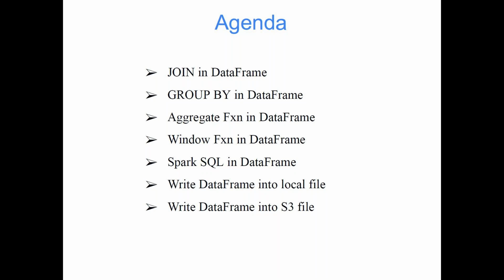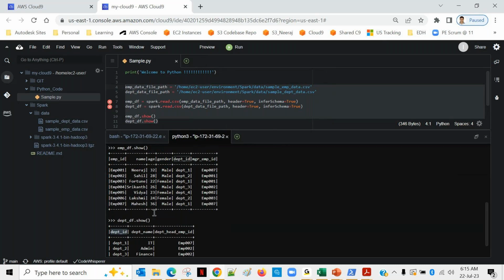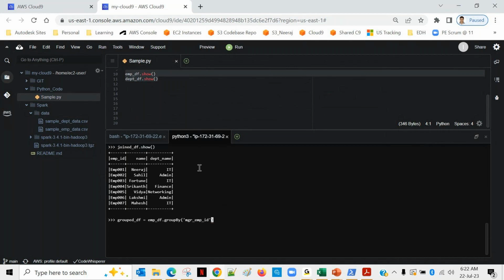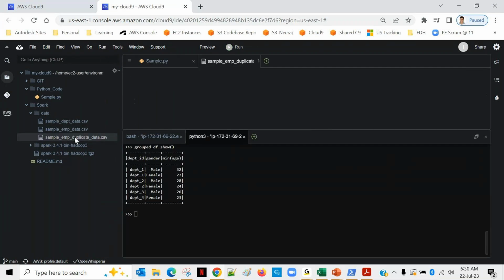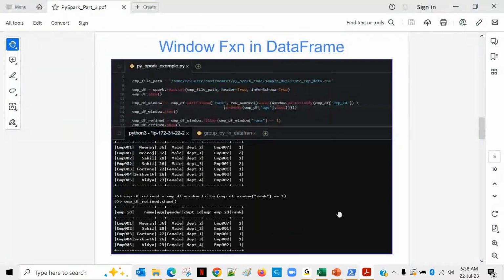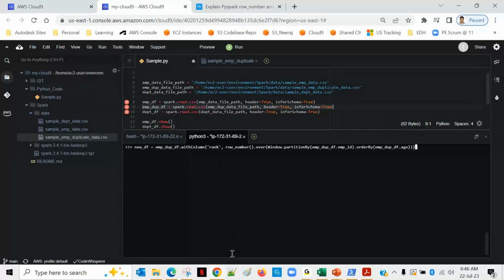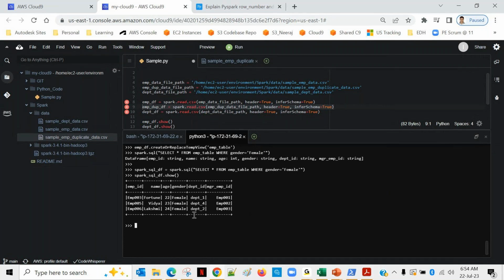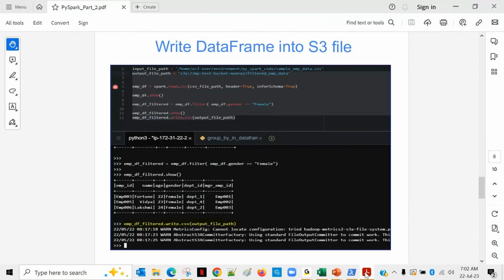Lecture 23 | PySpark Hands-on | AWS Data Engineering Course #2024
This class covers the following topics:
  ❖ Joins using DataFrame
  ❖ Grouping using DataFrame
  ❖ Aggregate functions using DataFrame
  ❖ Window functions using DataFrame
  ❖ Overview of Spark SQL
  ❖ Writing output data into local file
  ❖ Writing output data into S3 file

🚀 Key features of Live training:
👉 End-to-end projects
👉 Special doubt clearing session
👉 Resume preparation